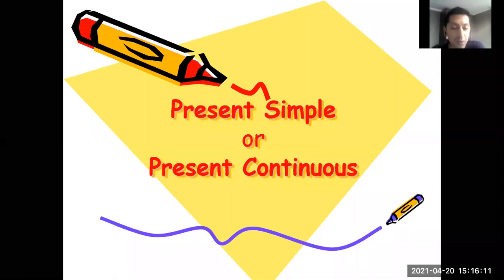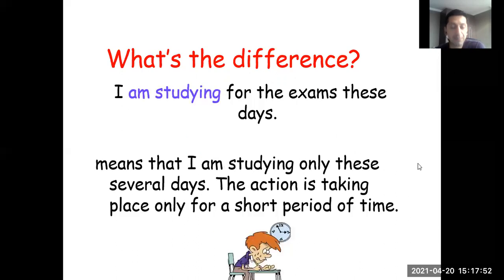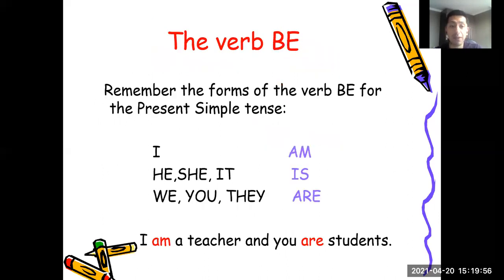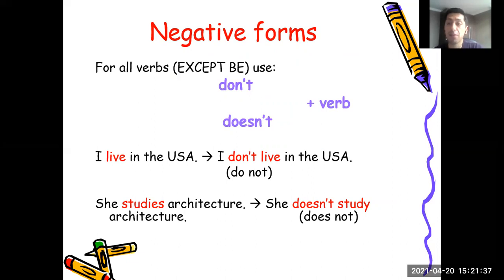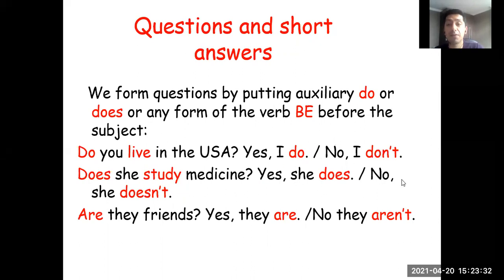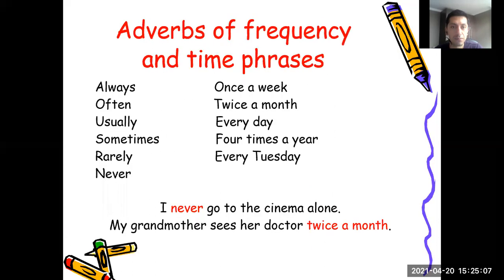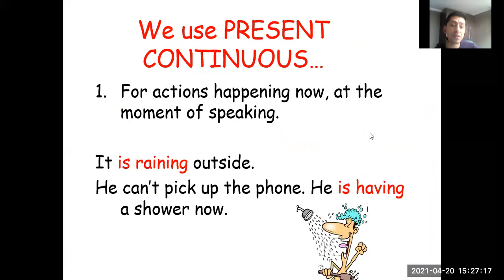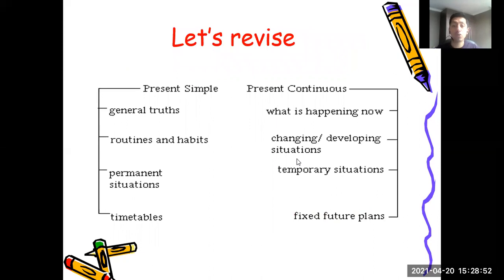Simple Present vs Present Continuous